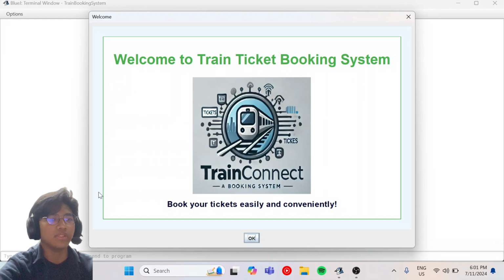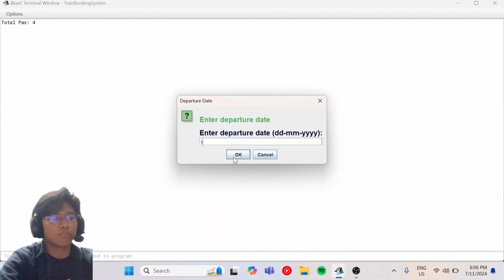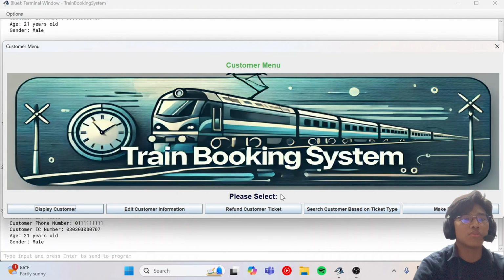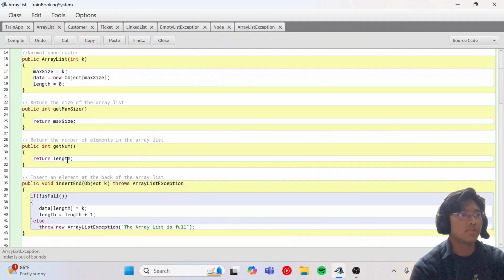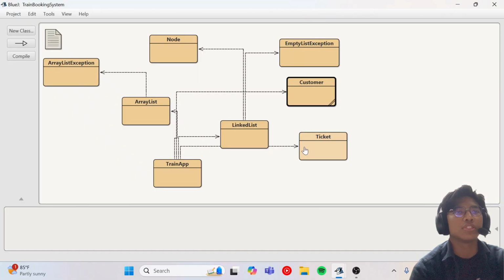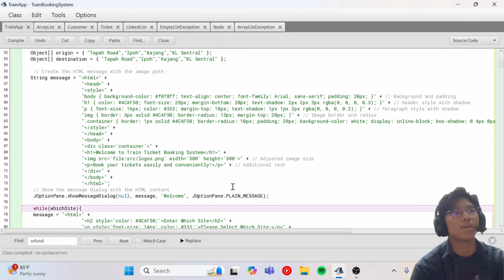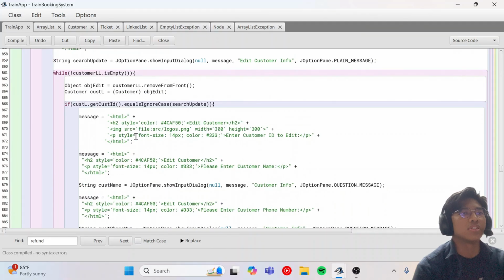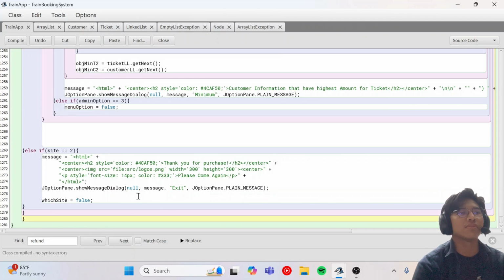Video Presentation Assignment 1 - CSC508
NAME: YAZID ZAQWAN HAKIM BIN YUSOP ZAKI
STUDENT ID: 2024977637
GROUP: 4A
SUBJECT: CSC508
PROJECT NAME: TrainConnect Ticket Booking System
LECTURER NAME: PROFESOR MADYA TS. DR. SURAYA BINTI MASROM

DEMO PROGRAM - 0:07
PROGRAM CODE - 10:32